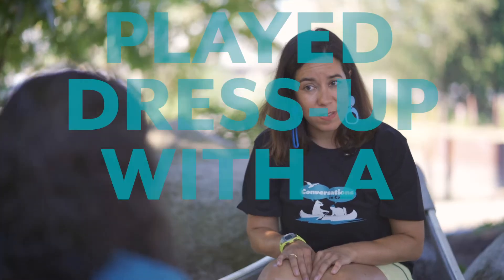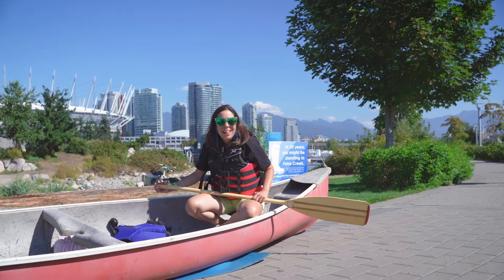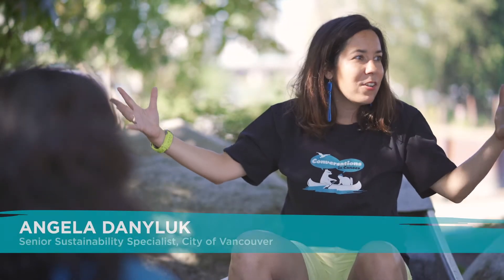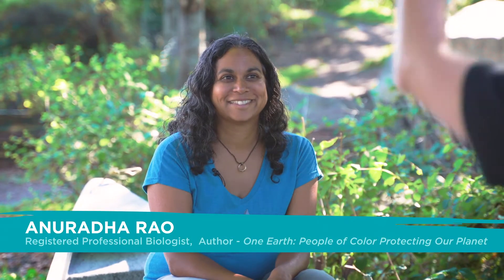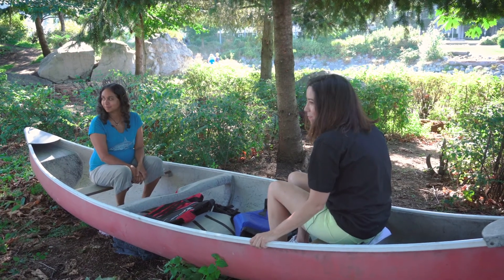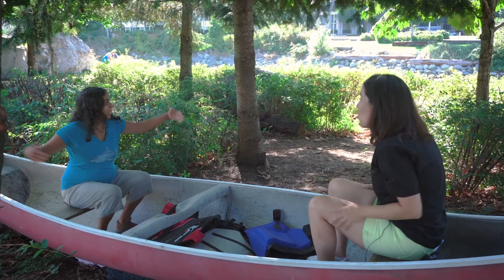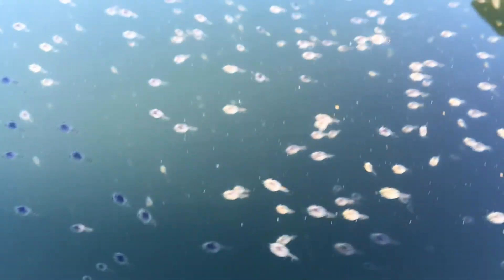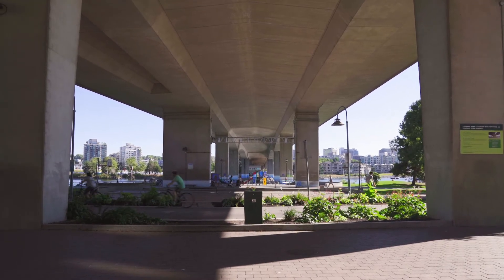Conversations in Canoes "Anu"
“Conversations in Canoes” is a series that takes a deeper dive into False Creek. We explore the ecology, day to day routine and areas at risk to sea level rise and future flooding through conversations in, you guessed it, a canoe!

Climate change poses many challenges for a coastal city like Vancouver, including rising sea levels and more frequent and intense flooding along our shoreline. False Creek is a vulnerable area, and current shoreline infrastructure is not designed to withstand future flooding, which is why we're working on a long-term plan to develop a Coastal Adaptation Plan (CAP) for the False Creek and build Vancouver’s climate resilience.

to learn more about False Creek and sign up for a webinar.”